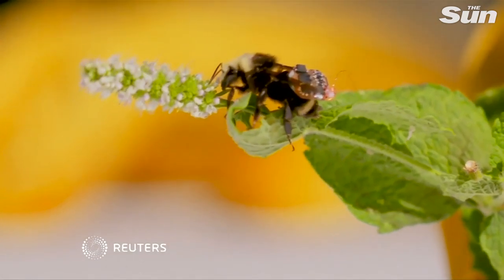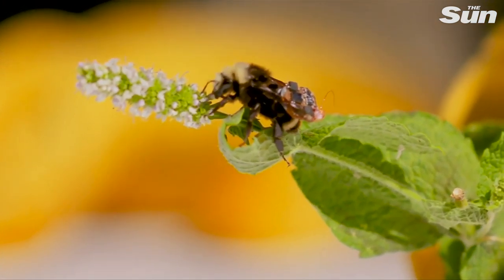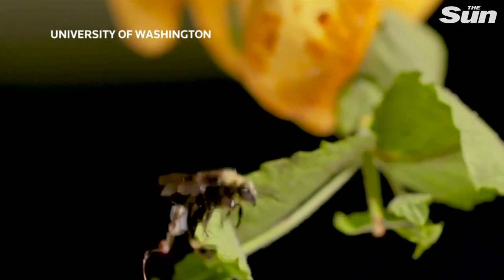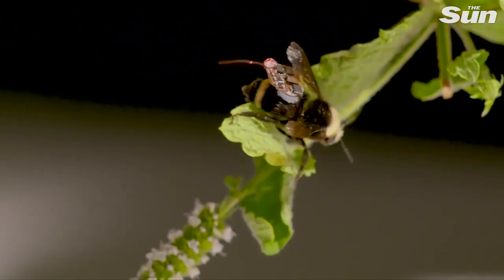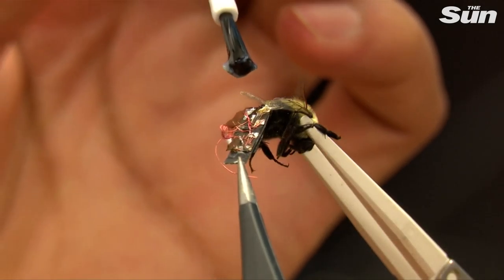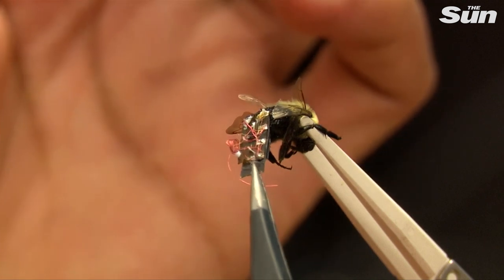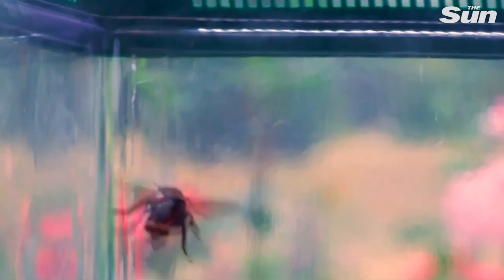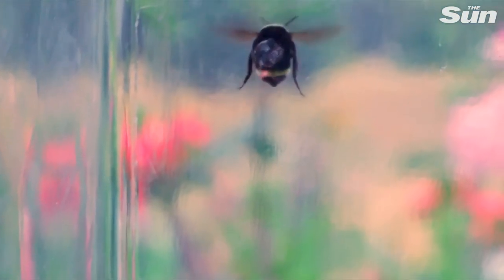Scientists equip bees with microchip backpacks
Engineers at the University of Washington create a sensing system that is small enough to ride aboard a bumblebee, allowing them to track the flying insects.

Monitoring crops is essential work for farmers - and it's a job being carried out by busy bees all the time.

University of Washington scientists have found a way to gather that data using a tiny "backpack" sensor carried by the humble bumblebee.

"If we had a sensor that flies around we could do things like monitor the temperature, humidity in different parts of the farm to better understand weather conditions there, to maybe improve crop yields."

The team built the sensor from the smallest off-the-shelf components possible, resulting in a prototype weighing just 102 milligrams, about the same as seven grains of rice.

And most of the weight came from the battery used to power the sensors and data transmitter.

The scientists fixed the technology in place by putting the bees in the freezer for a few minutes before glueing the backpack on

And the bees seemed happy to fly with their new load around a soccer field.

"It can reach up to 80 metres and can localize it within 2-3 metres of error, so that's enough for the agricultural task that we want to target."

The data could also be used to shed light on the threat to bee populations around the world.

"The other thing we can do is use this as a platform for biology research itself, to answer questions about what bees are doing, how their behaviour is affected by pesticides or changing climate and things like that."

The worker bees and their backpacks could help researchers develop insect-sized robots in the future

For now, they will carry on collecting data along with pollen.

Sun Subscribers receive the latest breaking news and videos direct to their feed.